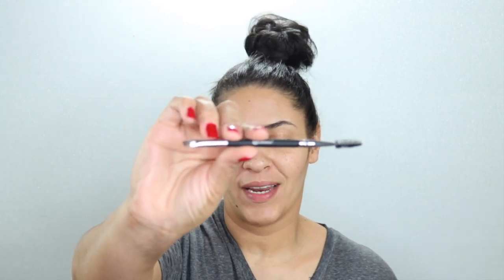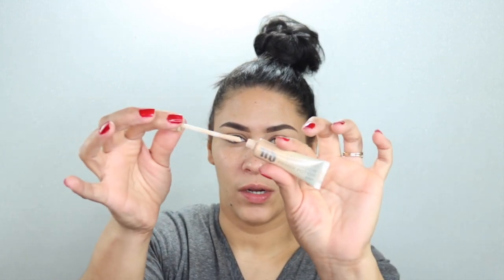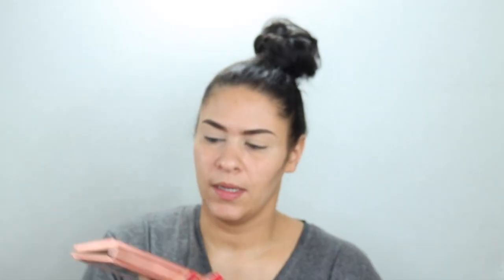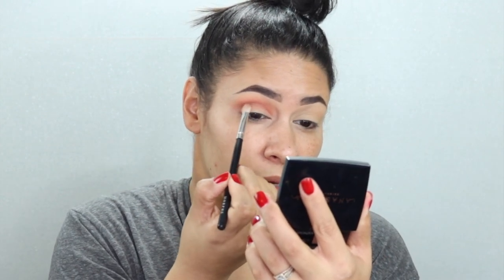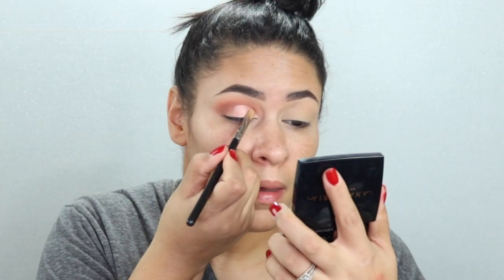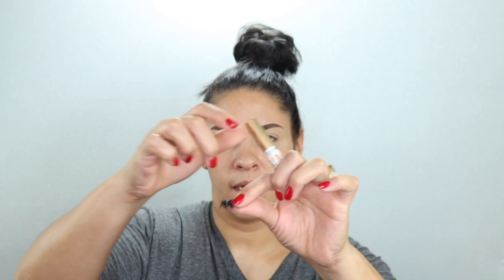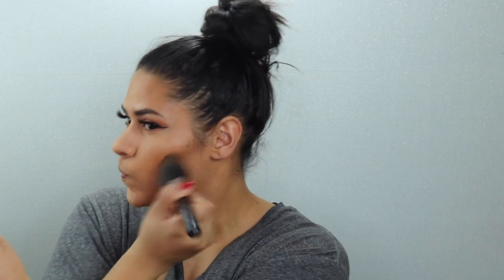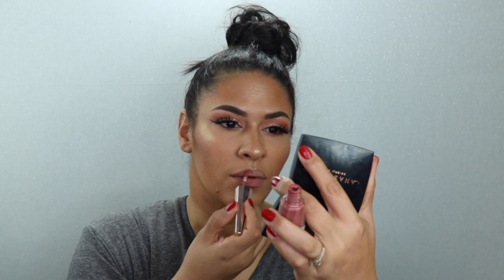VALENTINES DAY MAKEUP| Beautibyelle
Hello beautiful people! So in todays video I created this soft pink glam ideal for Valentines Day.